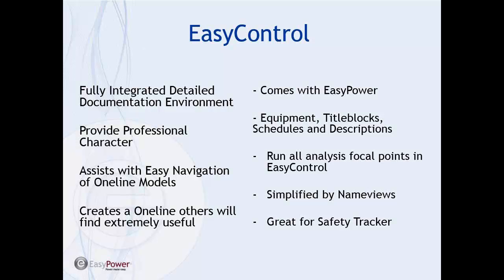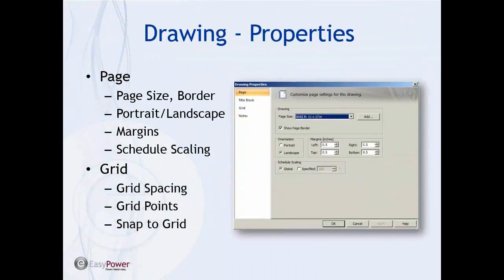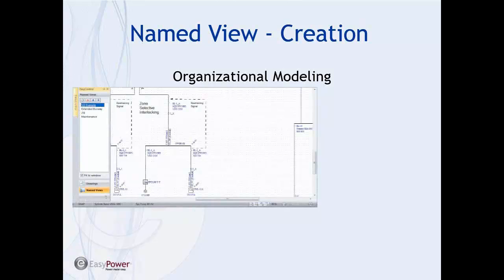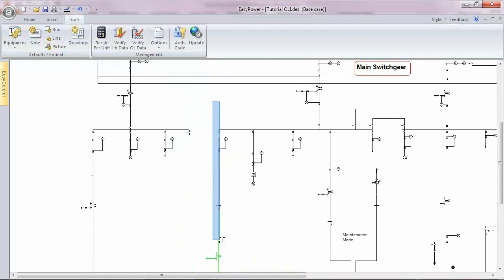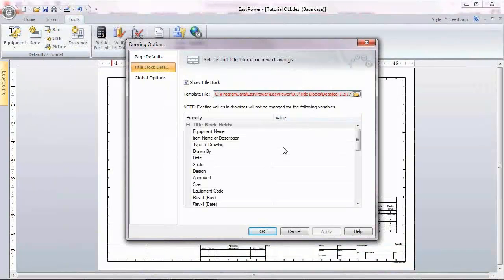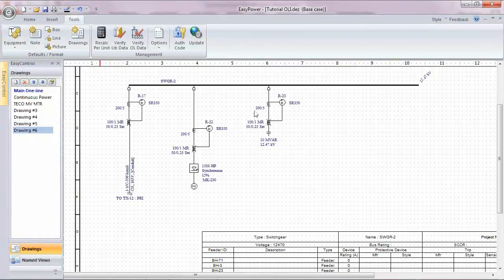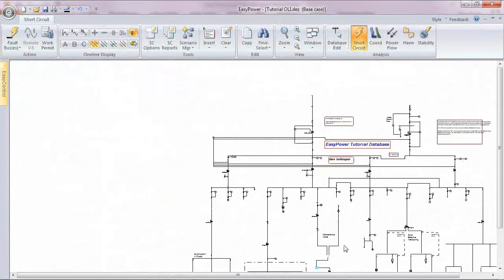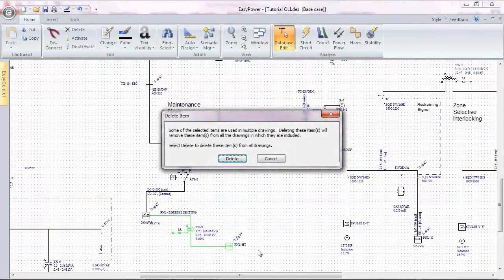EasyPower Webinar - EasyControl: Drawings & Named Views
Learn from one of the weekly webinars showcasing EasyPower Power Analysis software. This session, taught by Solomon Cooper, shows how to access EasyControl-Drawings from the UI, as well as explaining what they are good for and how to create them. He then shows how to use them for analysis purposes, how to use drawings to maneuver the one-line, and how to set up title-blocks.